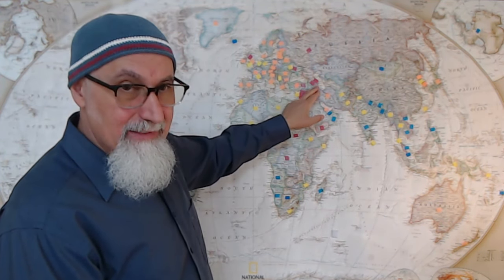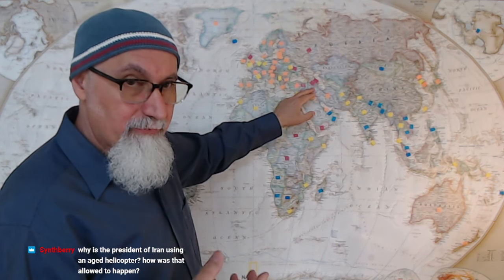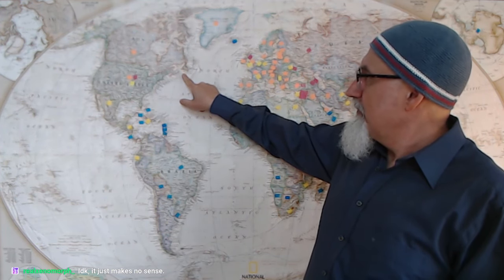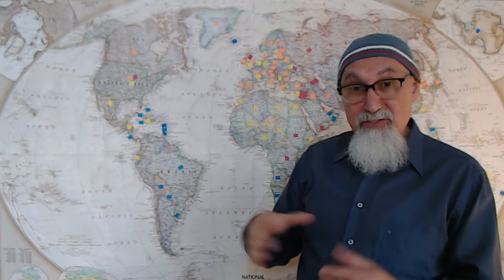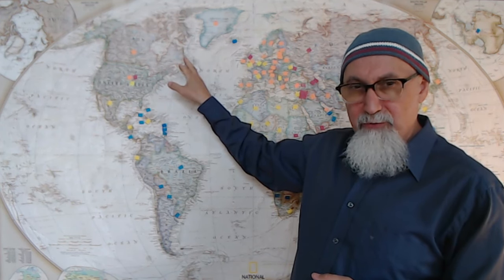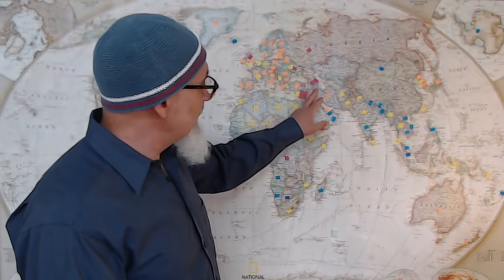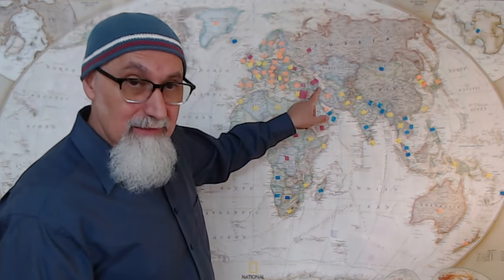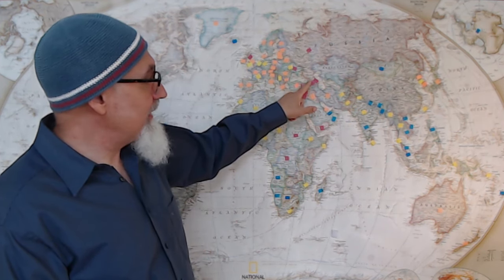Iranian President’s Helicopter Crash: Accident, Assassination, Coincidences & a Geophysics Story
***CRYPTO***
▶️ As well as Cryptocurrencies:
Bitcoin (BTC): 1Peam3sbV9EGAHr8mwUvrxrX8kToDz7eTE
Bitcoin Cash (BCH): 18KjJ4frBPkXcUrL2Fuesd7CFdvCY4q9wi
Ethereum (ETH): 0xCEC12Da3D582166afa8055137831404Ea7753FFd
Ethereum Classic (ETC): 0x348E8b9C0e7d71c32fB2a70DcABCB890b979441c
Litecoin (LTC): LLak2kfmtqoiQ5X4zhdFpwMvkDNPa4UhGA
Dash (DSH): XmHxibwbUW9MRu2b1oHSrL951yoMU6XPEN
ZCash (ZEC): t1S6G8gqmt6rWjh3XAyAkRLZSm9Fro93kAd
Doge (DOGE): D83vU3XP1SLogT5eC7tNNNVzw4fiRMFhog

Peace.

chycho

Peace,

chycho